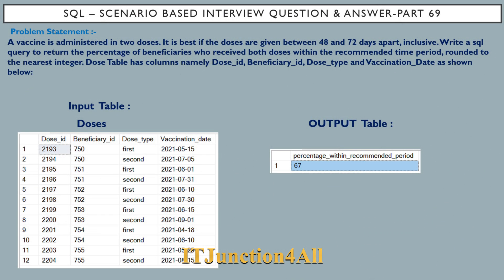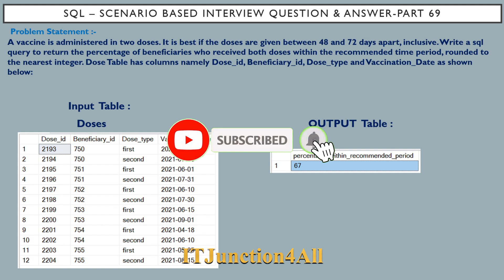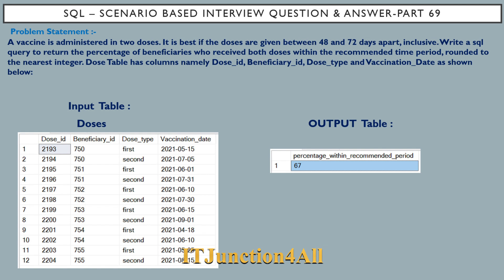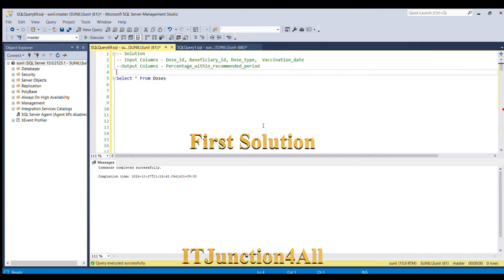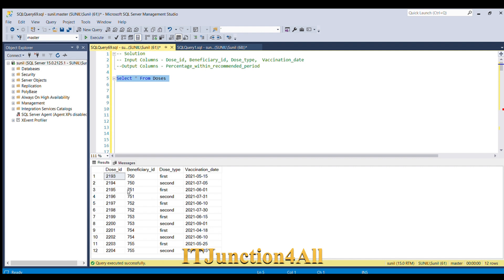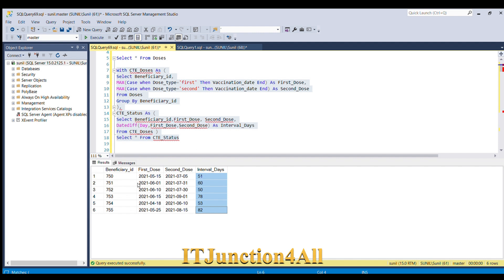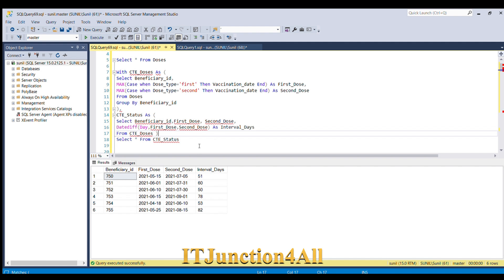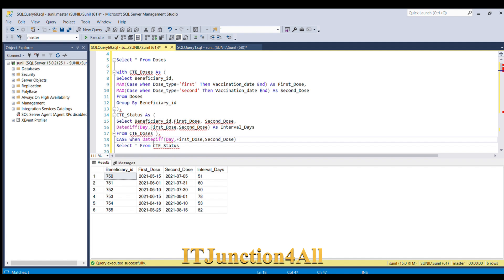CRUSH Your SQL Interview with This Proven Question ! SQL Interview Questions Part 69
SQL Interview Questions Part 69 | Tricky SQL Question  & Answer
Problem Statement :
A vaccine is administered in two doses. It is best if the doses are given between 48 and 72 days apart, inclusive. Write a SQL query to return the percentage of beneficiaries who received both doses within the recommended time period, rounded to the nearest integer. Dose Table has columns namely Dose_id, Beneficiary_id, Dose_type and Vaccination_Date :

Table and Insert SQL Script :
CREATE TABLE Doses (
    Dose_id INT PRIMARY KEY,
    Beneficiary_id INT,
    Dose_type VARCHAR(6),
    Vaccination_date DATE

INSERT INTO Doses (dose_id, beneficiary_id, dose_type, vaccination_date) VALUES
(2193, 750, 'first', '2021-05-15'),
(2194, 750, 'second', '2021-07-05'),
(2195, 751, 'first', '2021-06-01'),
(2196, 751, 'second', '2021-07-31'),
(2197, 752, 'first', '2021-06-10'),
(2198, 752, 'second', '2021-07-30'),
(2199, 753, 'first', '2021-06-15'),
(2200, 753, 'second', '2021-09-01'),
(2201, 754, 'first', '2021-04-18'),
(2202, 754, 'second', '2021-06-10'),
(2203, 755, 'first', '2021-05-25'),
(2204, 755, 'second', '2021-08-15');